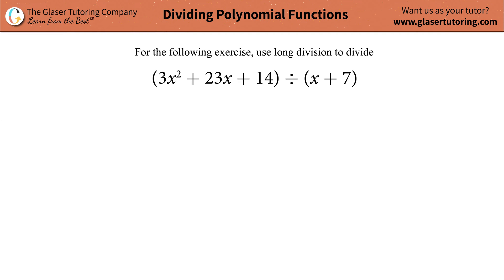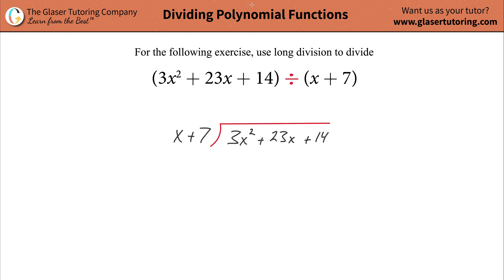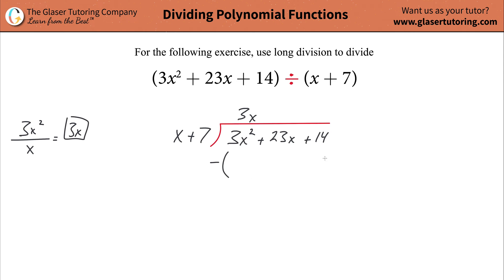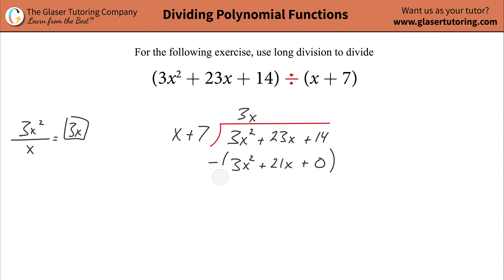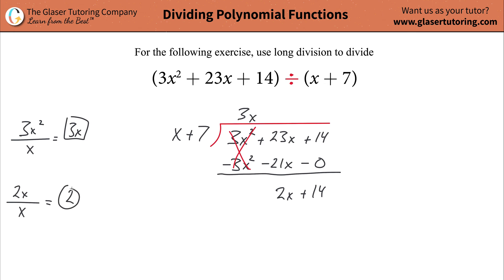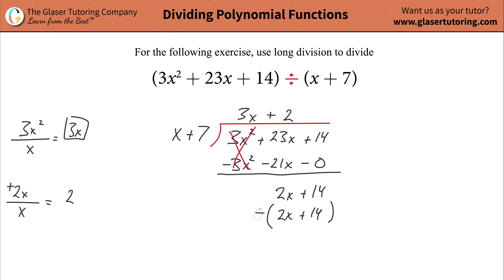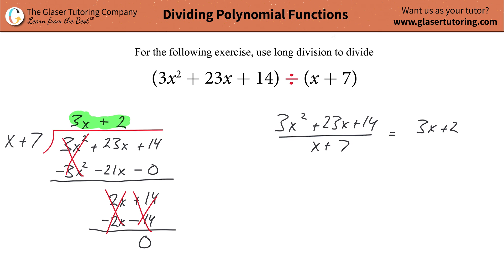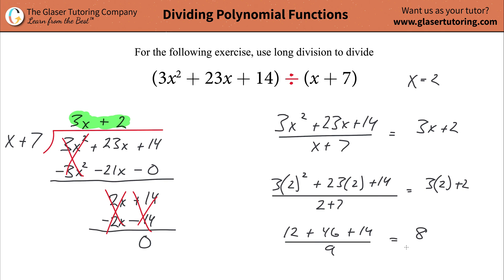How to solve (3x^2 + 23x + 14) ÷ (x + 7) by long division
(3x^2 + 23x + 14) ÷ (x + 7)